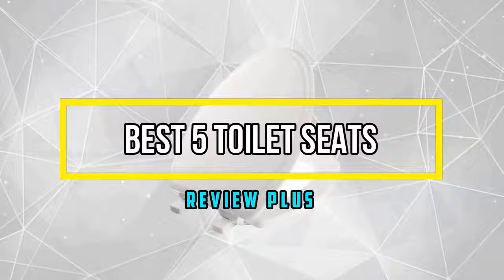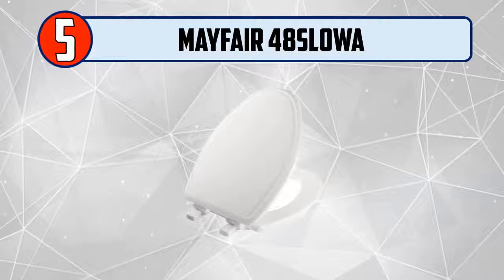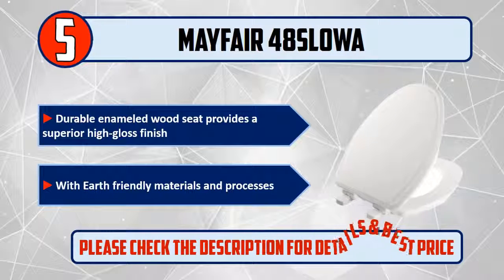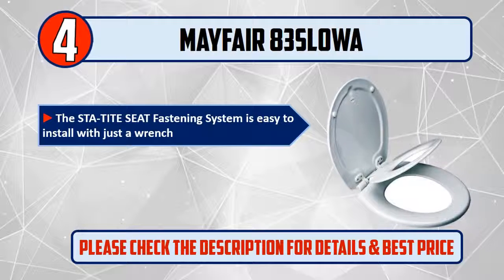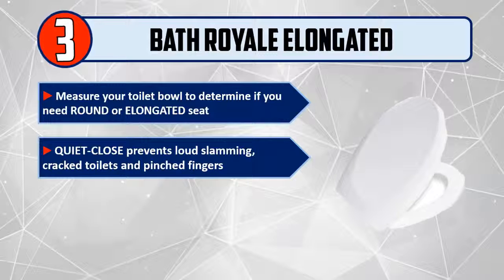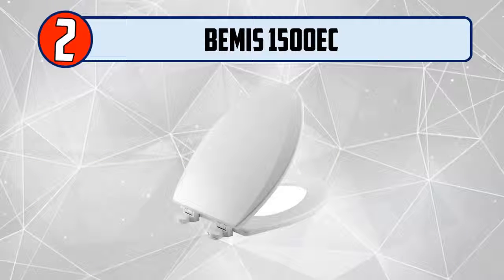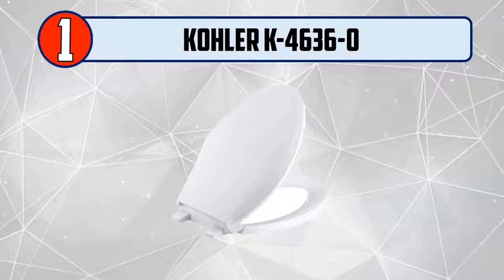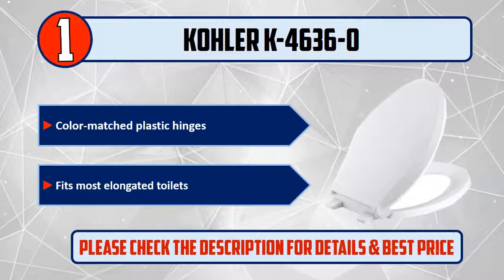Best Toilet Seats 2019 - Top 5 Toilet Seats | Toilet Seats Review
Best Toilet Seats 2019 - Let's Check Out Top 5 Toilet Seats:

🔸5. Mayfair 48SLOWA 000

🔸4. Mayfair 83SLOWA 000

🔸3. Bath Royale Elongated Toilet Seat

🔸2. Bemis 1500EC000

🔸1. KOHLER K-4636-0

Best Toilet Seats are products which you'll be using for a fair amount of time. So it needs to be the best. But as there are thousands of Toilet Seats available from hundreds of brands in the market, so it's not easy to pick the best one for you. It requires a lot of time and energy to do a fair research on them. So, it's not possible for everyone to do it after work and all. This is where we come in.

We went through all these troubles so that you can choose the best possible Toilet Seats for you. We have a very experienced team on market research and after all these stages of selecting, we can honestly say that these 5 are the Best Toilet Seats in the market at this very moment. You can go for any of them with your eyes closed and you can be ensured with their quality, performance, advanced features and durability. So pick any one of these 5 and live tension free!